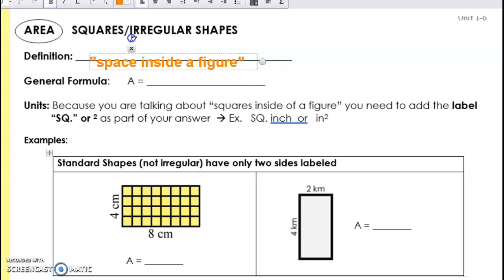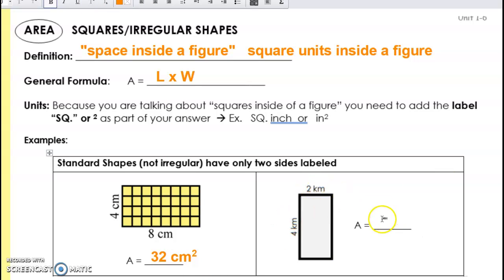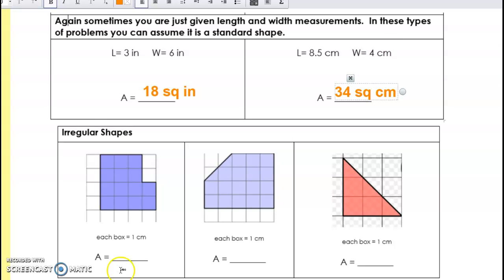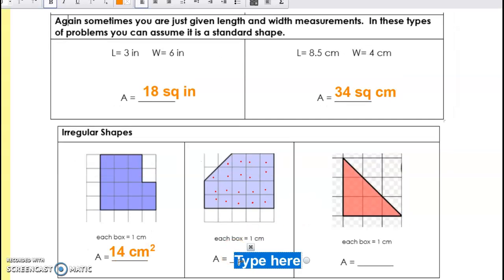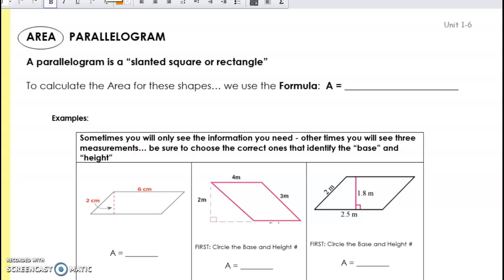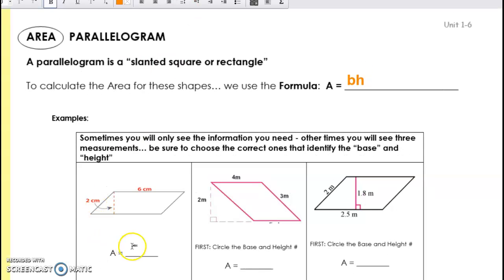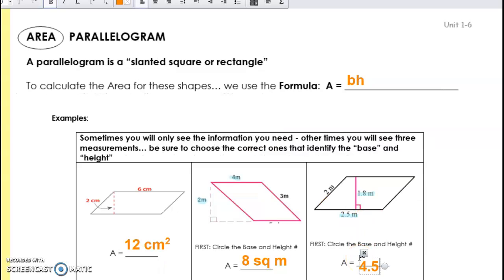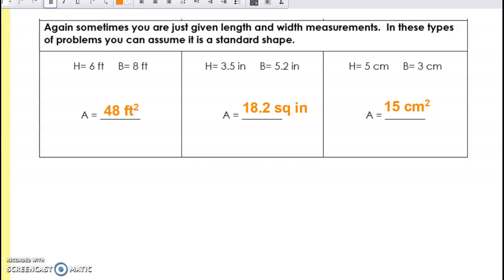1-6C Area of Figures